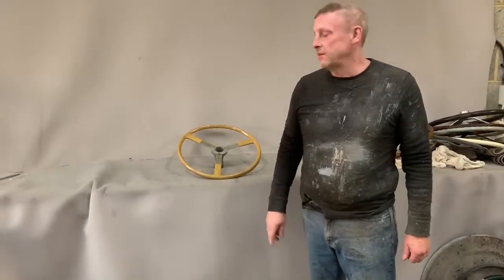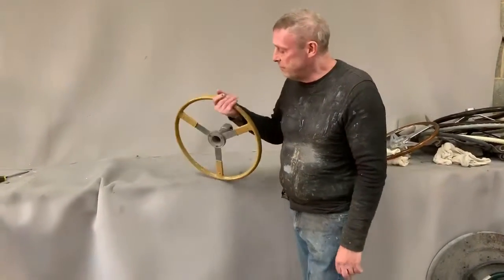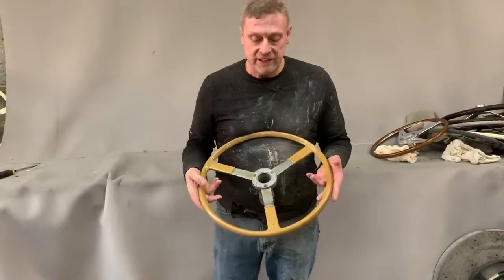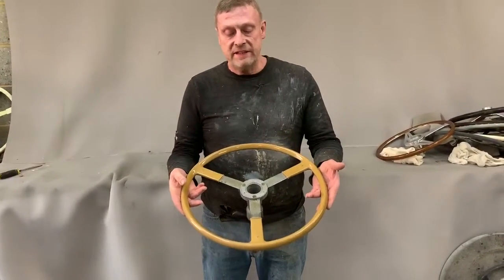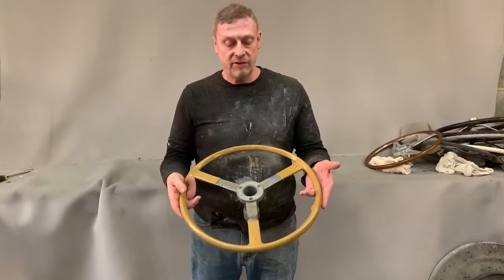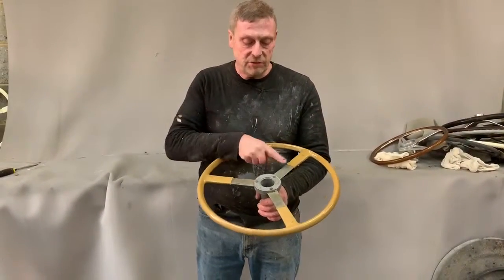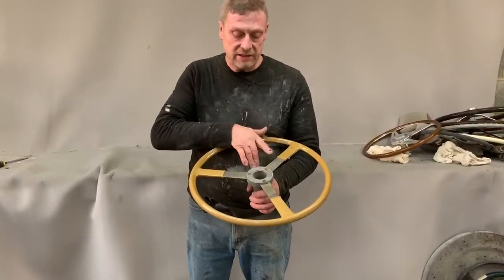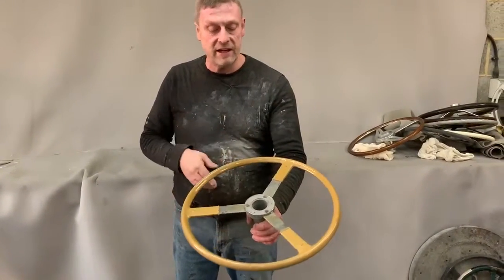MG TC Steering Wheel